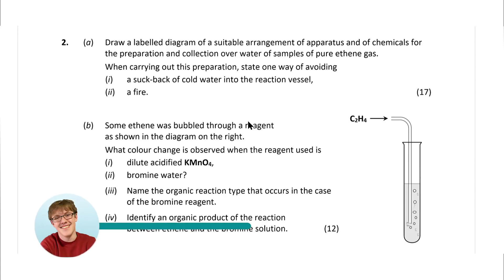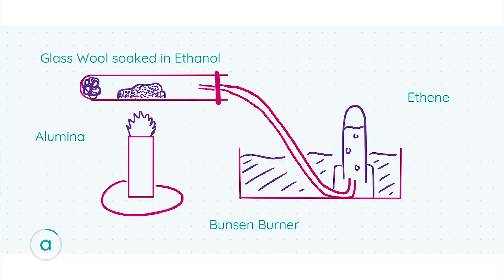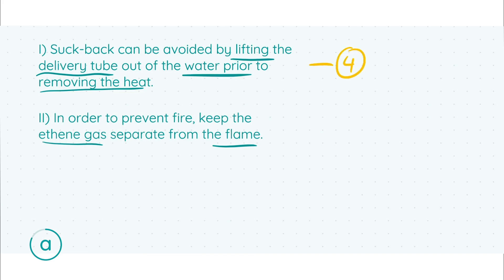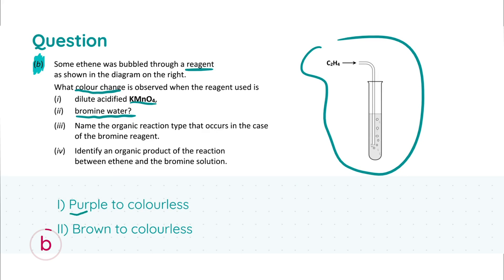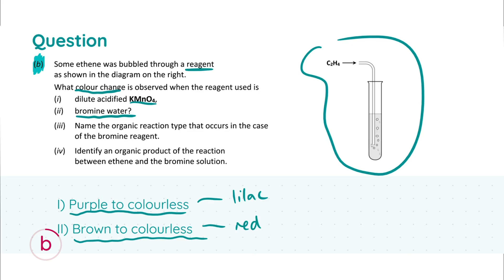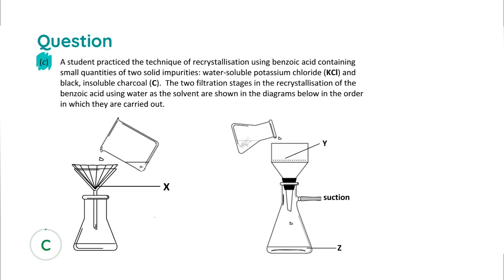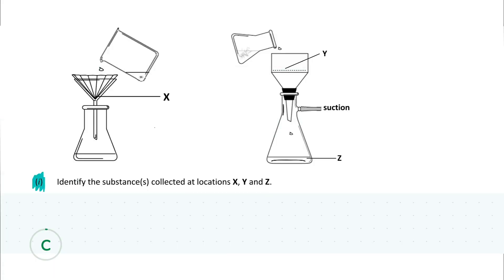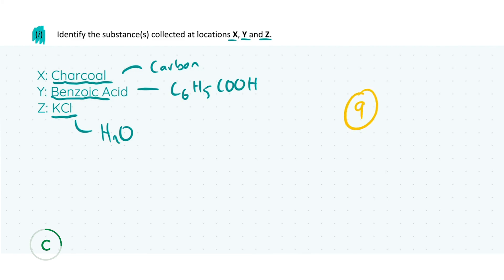Ethene Experiment Question | 2022 State Exam, Q2 | Leaving Cert Higher Level Chemistry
Improve your grades in your chemistry exams by watching Mark walk you through this Leaving Certificate experiment question on the collection over water of pure ethene gas from the 2022 paper.

Mark goes through the question to discuss the reaction type, colour change and organic products of this reaction.

Watch this video to see how to approach a question and to show you how to get a H1 in Leaving Cert Chemistry!

He even breaks down the marking scheme so that you can be sure to get every last mark on the exam!

*TIMESTAMPS*
00:00 – Introduction
00:35 – Part (a)
05:01 – Part (b)
11:02 – Part (c)

You can find loads more help with Chemistry and all other subjects (like flashcards, quizzes, notes, past and mock exam questions arranged by topic, and examiner-graded past paper answers, and much, much more) on the Studyclix website: